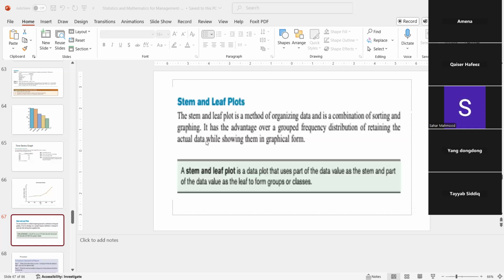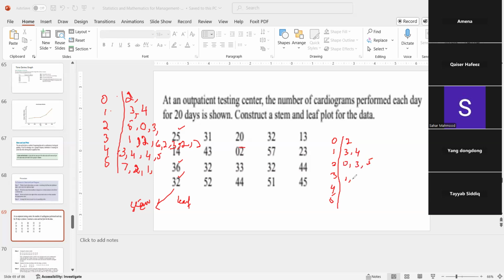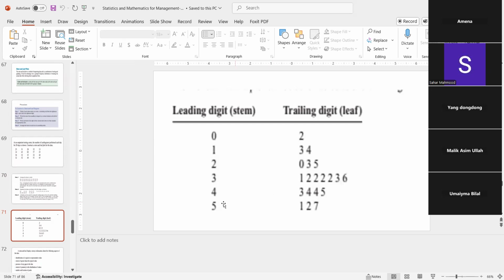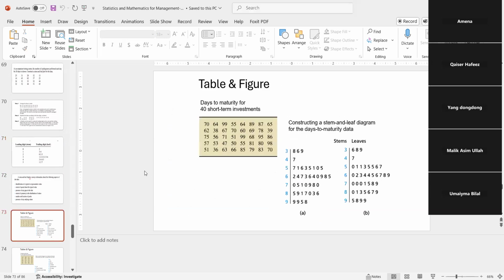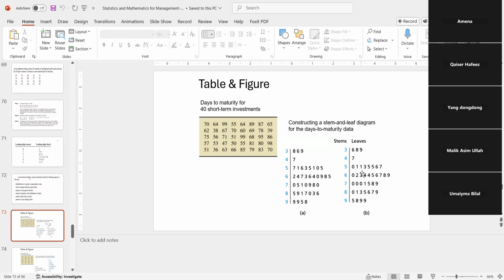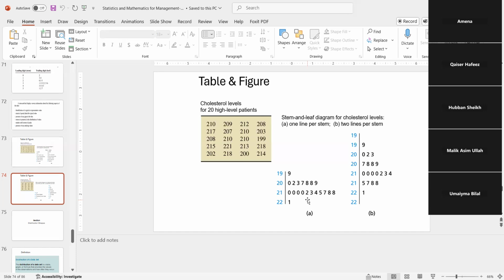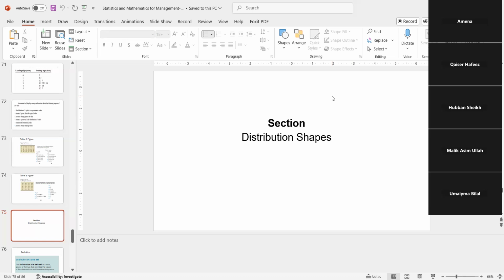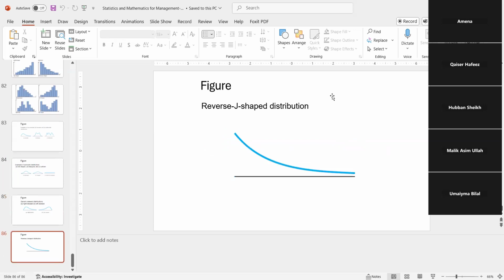LEC 2 6 10 24: plots and data descriptions, mean, median, mode-2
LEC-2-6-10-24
online lecture:  plots and data descriptions, mean, median, mode-2
Stats & Math for Management; Bahria university